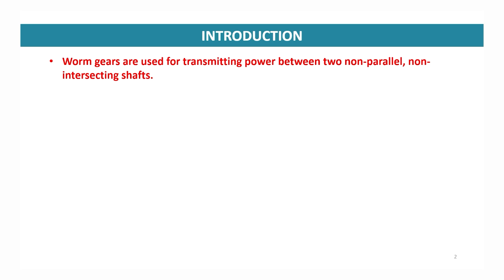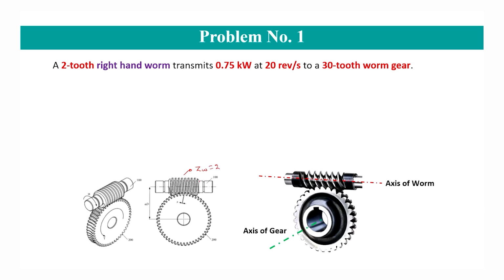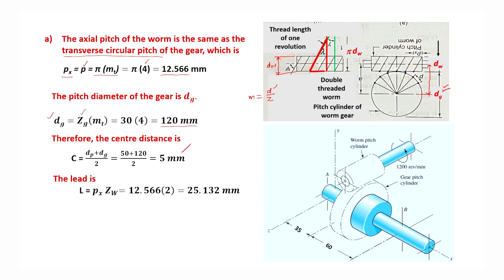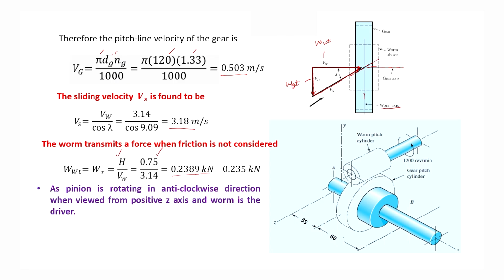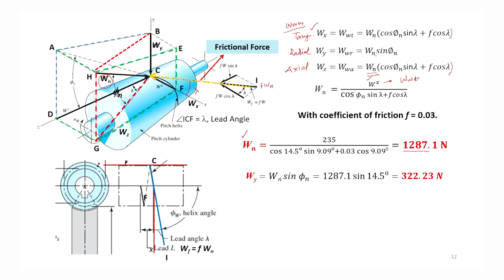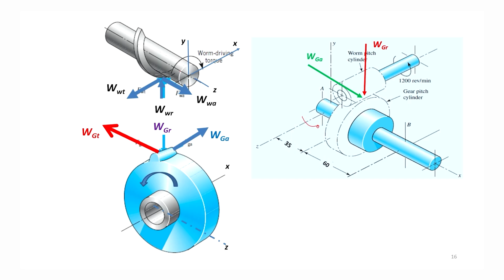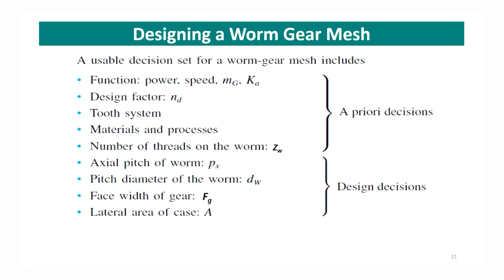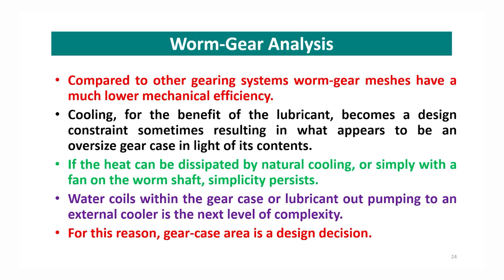Lecture-6 CH27SP swayamprabha